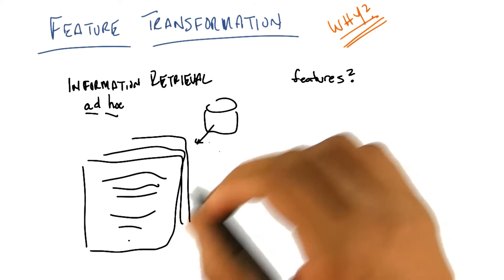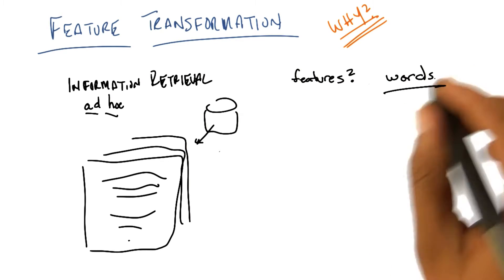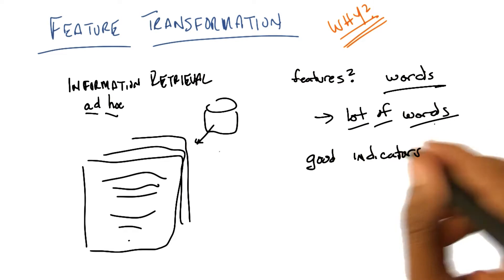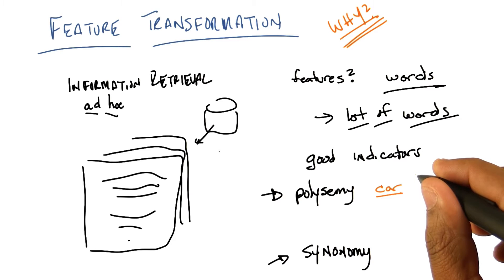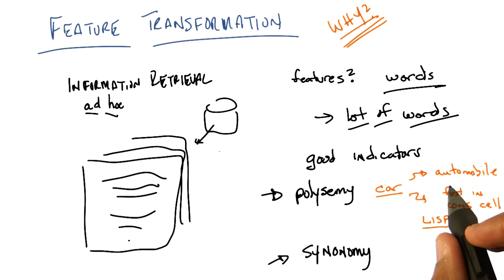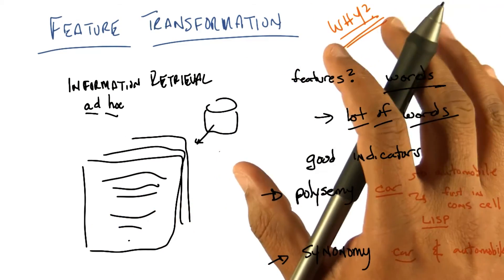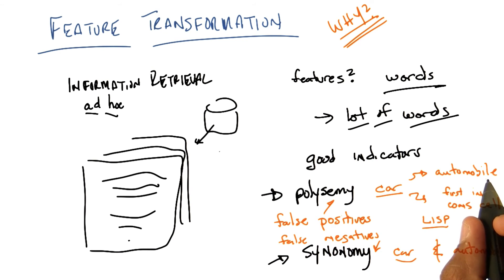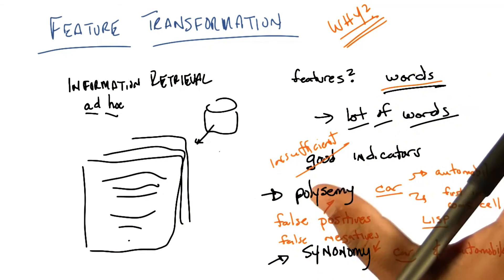What Are Our Features - Georgia Tech - Machine Learning